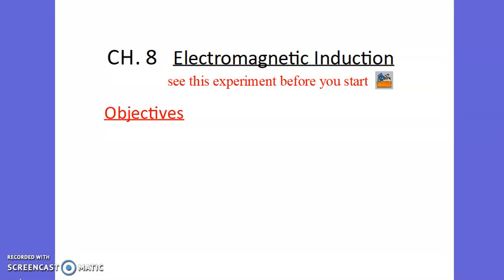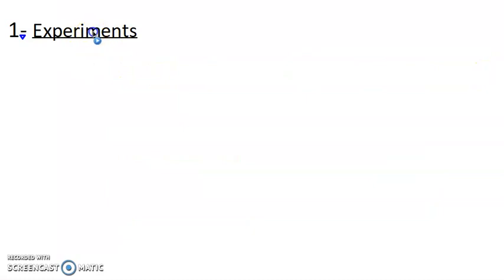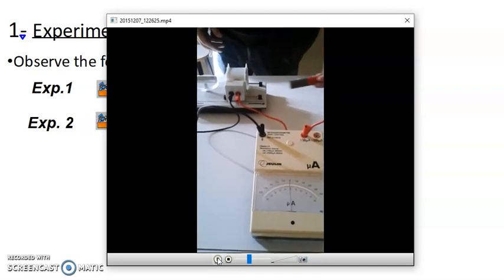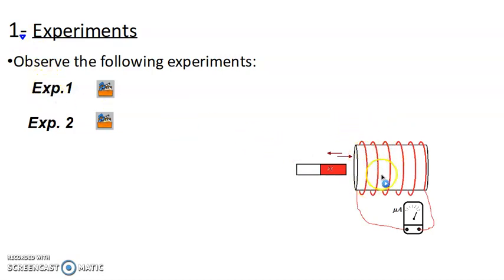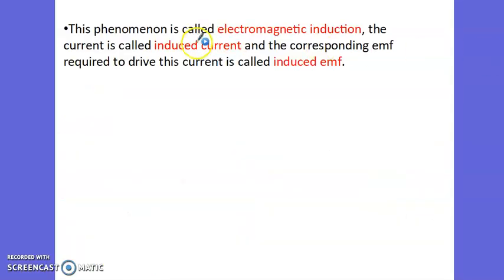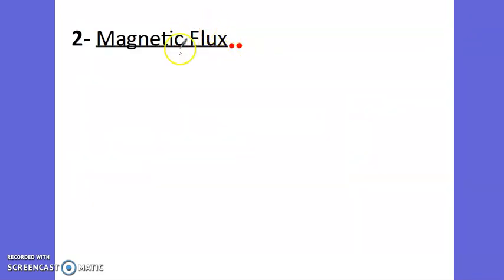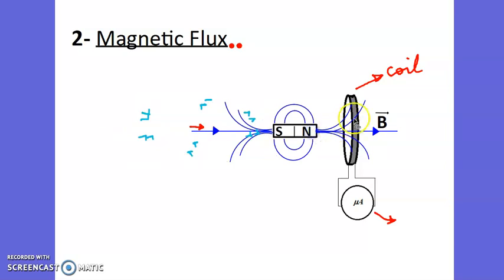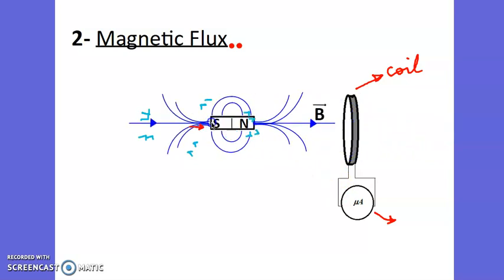GS/ LS ch8-ELECTROMAGNETIC INDUCTION-v1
Existence of the phenomenon of electromagnetic induction.